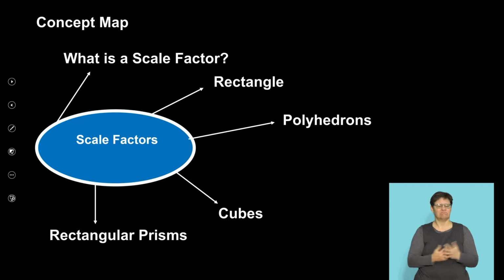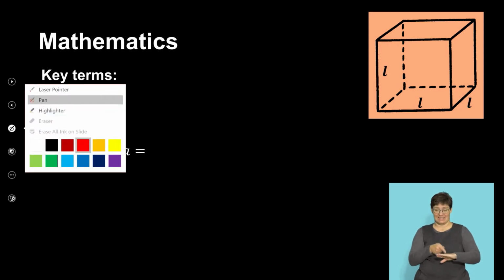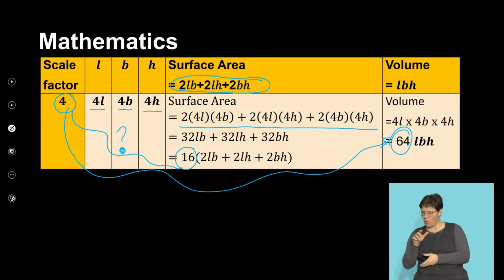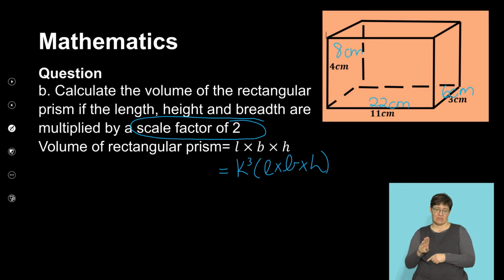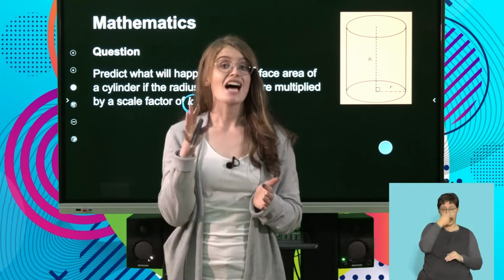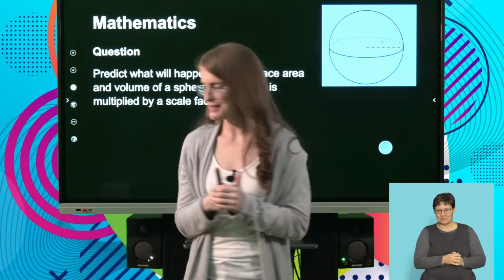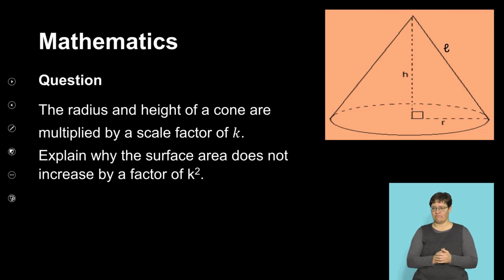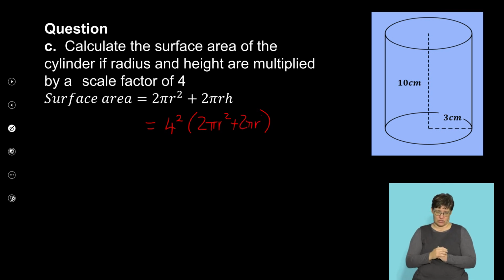Maths Exploring Scale Factors